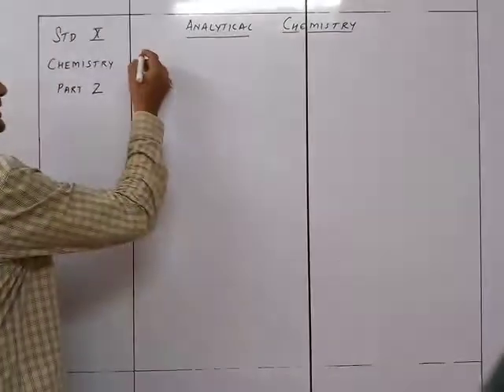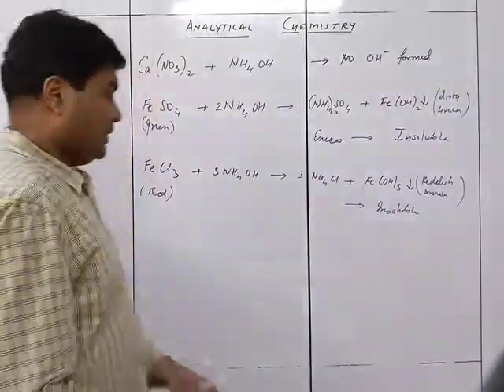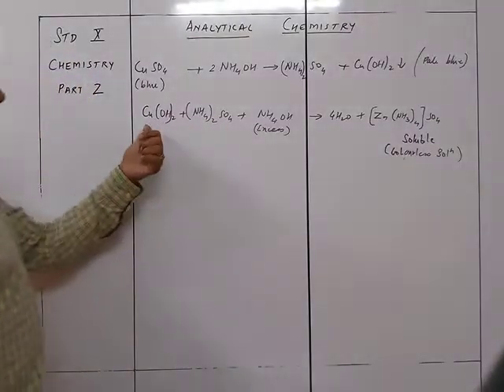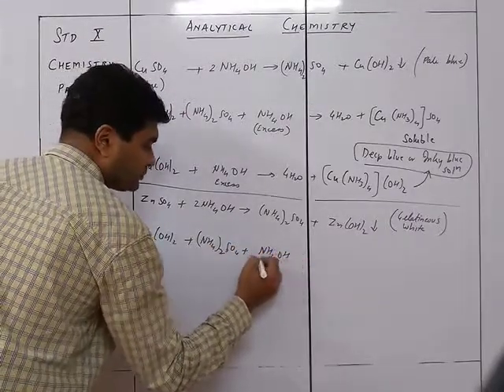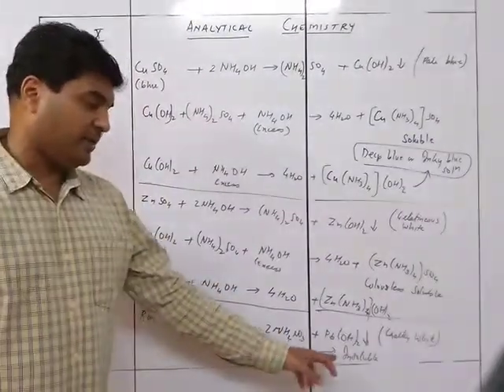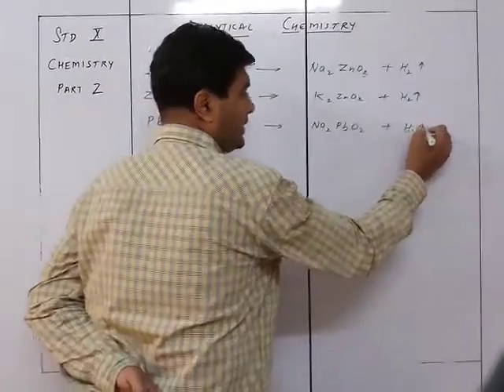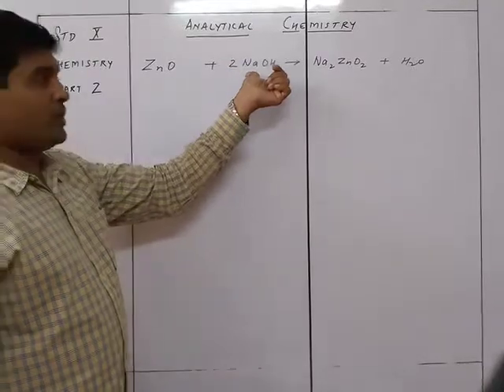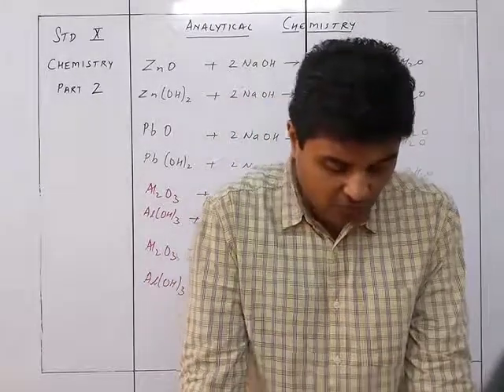Chemistry X Analytical chemistry Part 2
Chemistry X Analytical chemistry Part 2 Bhavin Sir's Tutorials Source Viraf Dalal text book